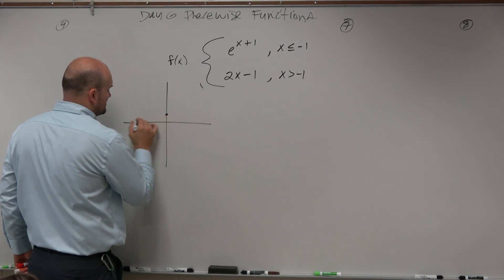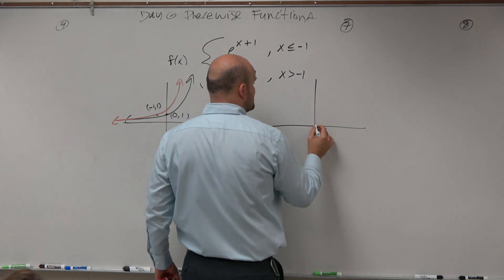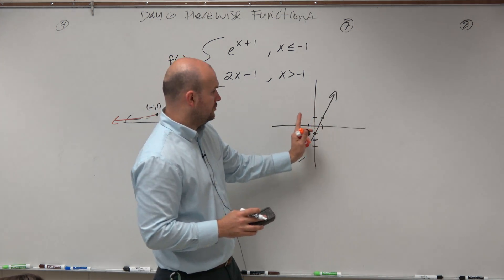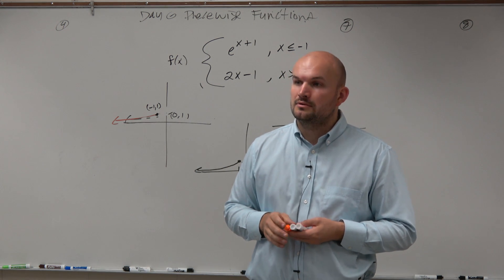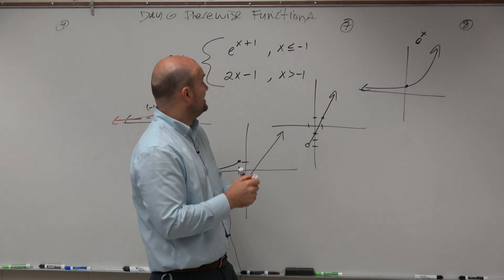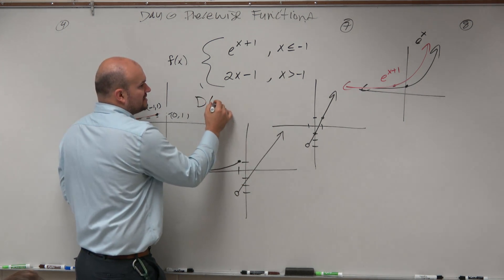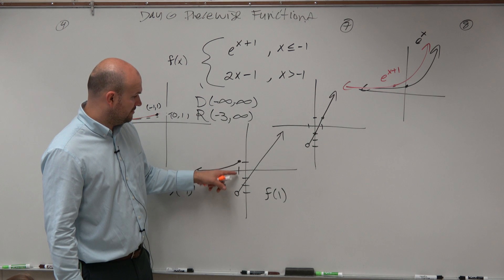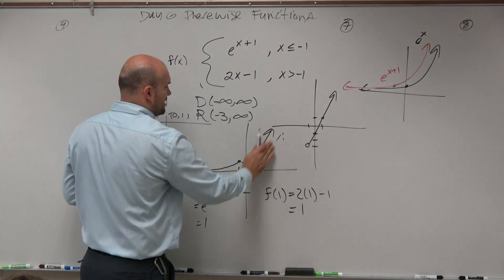Graph and Determine Domain and Range of a Piecewise Function